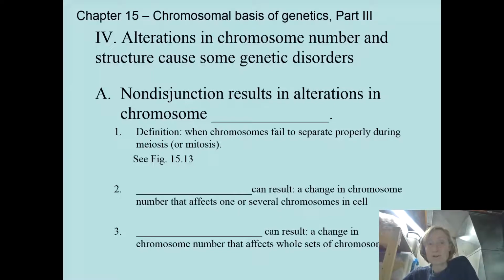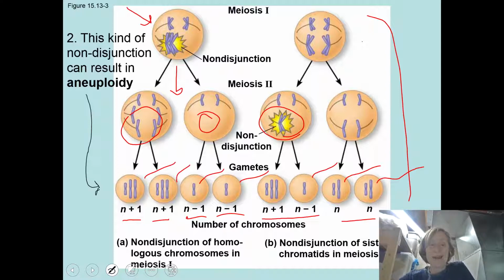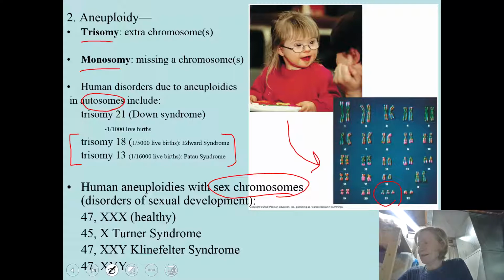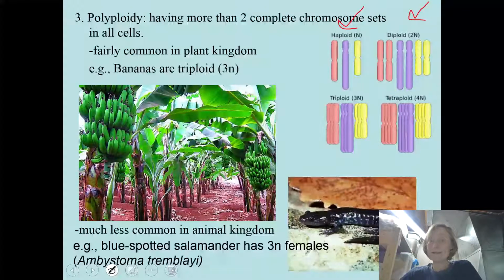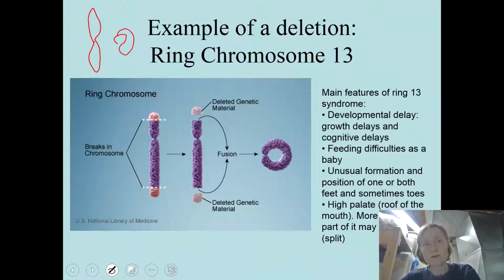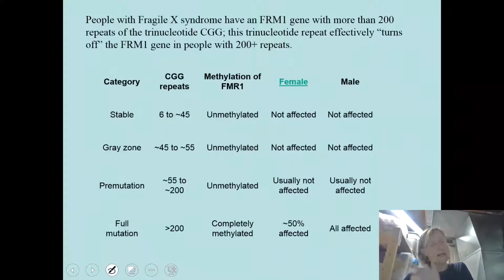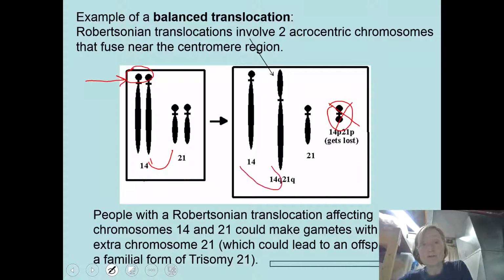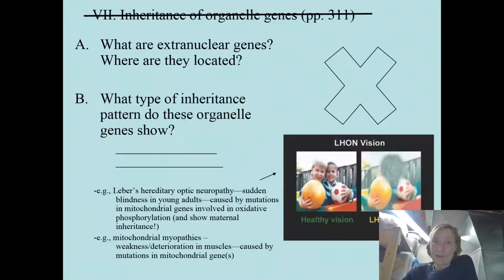Chapter 15: Chromosomal basis of genetics Part III